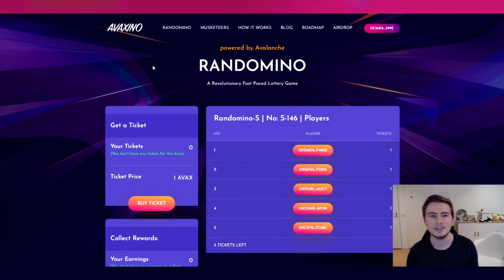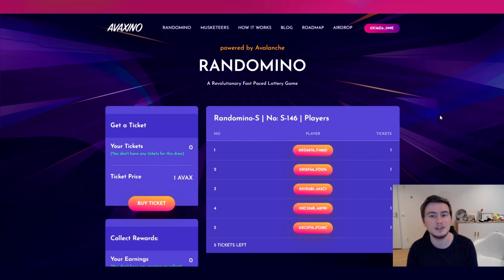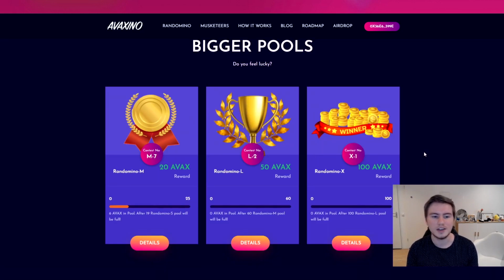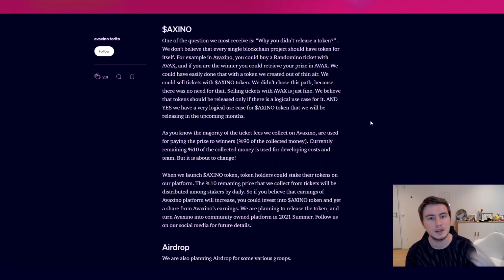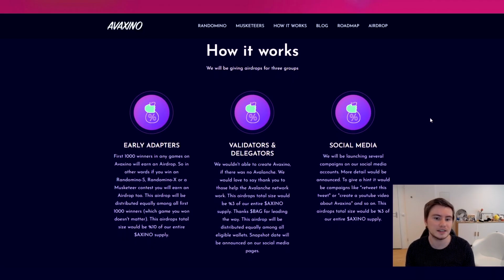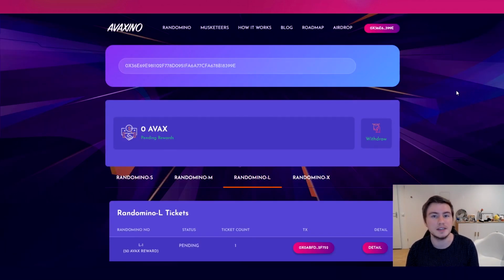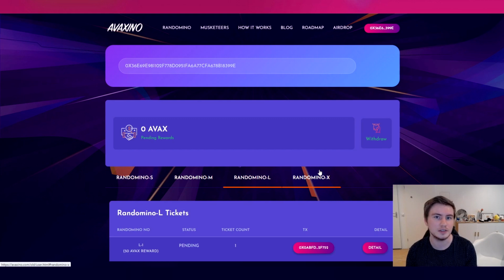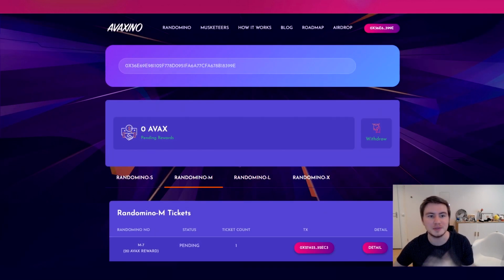Intro to Avaxino - Lottery Games on the Avalanche Blockchain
Today's video is about Avaxino! Avaxino is a decentralized game platform focused mostly on lottery games. They launched their Randomino game yesterday selling 1400 tickets, and paying out nearly 1300 AVAX.

You can buy a ticket for 1 AVAX and participate in 4 lottery pools at the same time! I briefly explain the mechanics in this video.

After launch yesterday, I asked a few people to look into the random draw part of their code, and they did find that it was exploitable. The Avaxino team was quick with a fix, and new contracts have now been deployed. You can read more about the vulnerability here:

Needless to say, huge thanks to Yield Yak and the Yak Friends for diving into this!

The "Intro to" series on this channel is intended as a short introduction to new projects launching on or working with Avalanche. Anything said is my non-exhaustive personal interpretation of available data at the time, and should not be construed as financial advice.